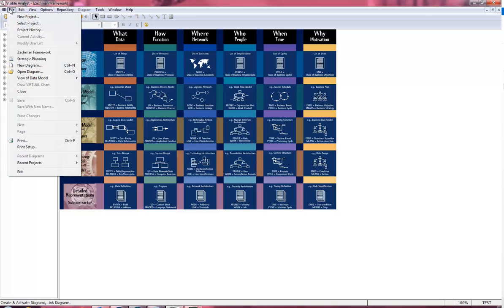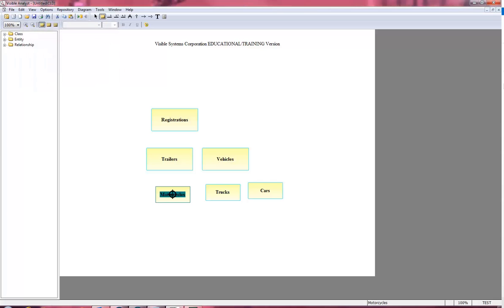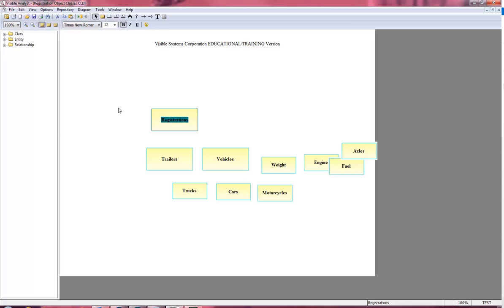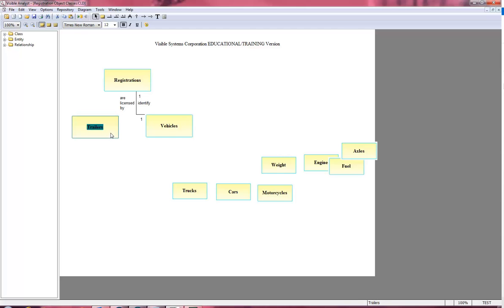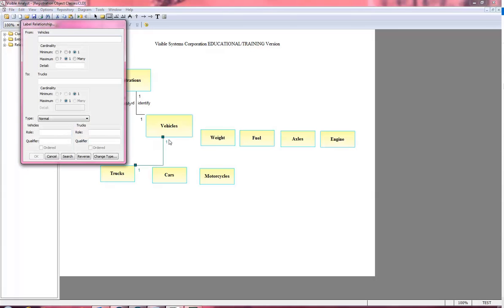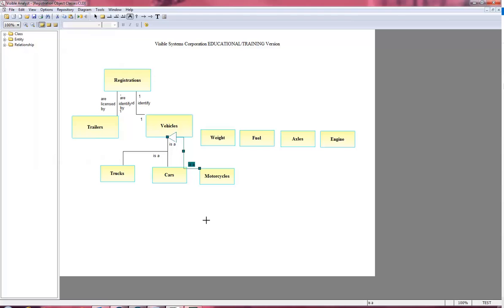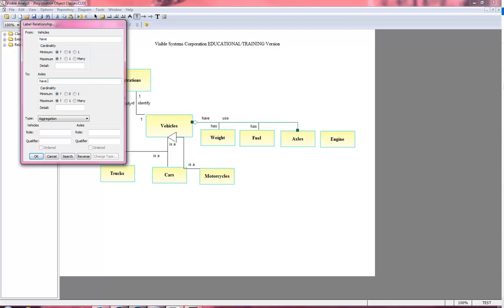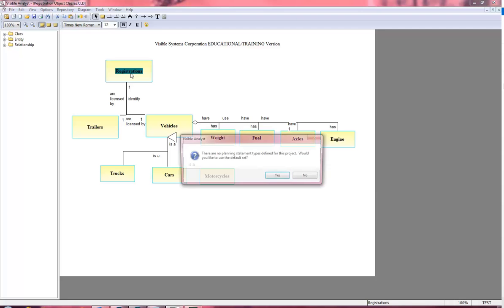Visible Analyst Lesson 10 Part 1